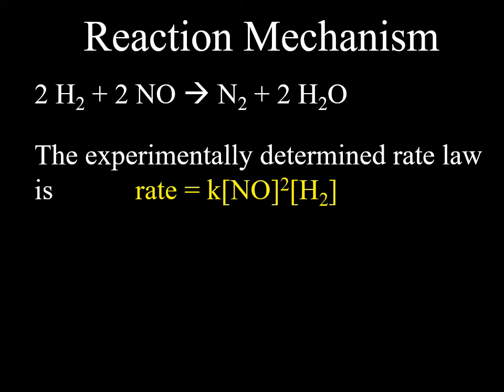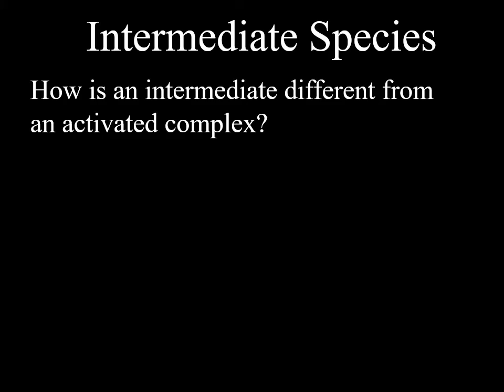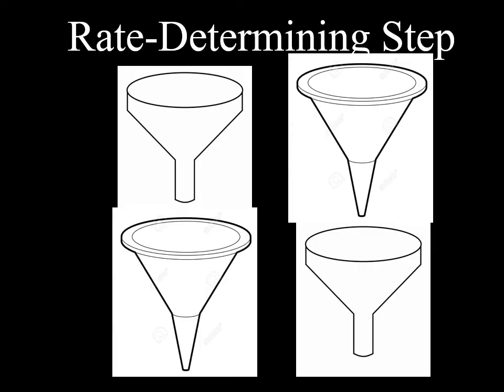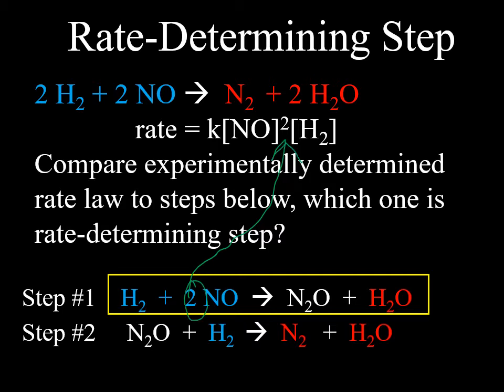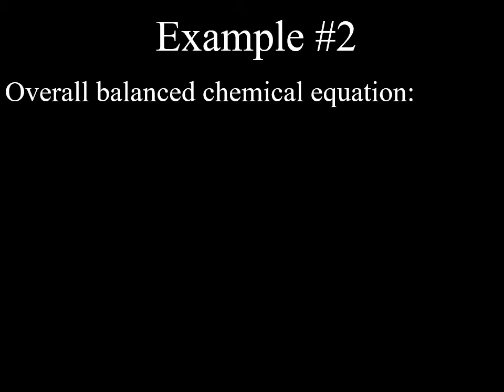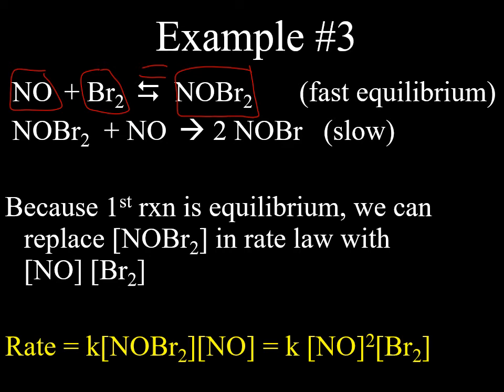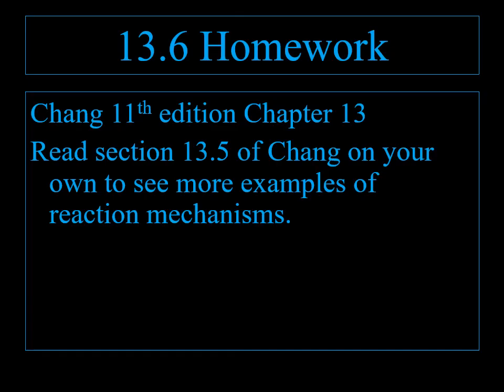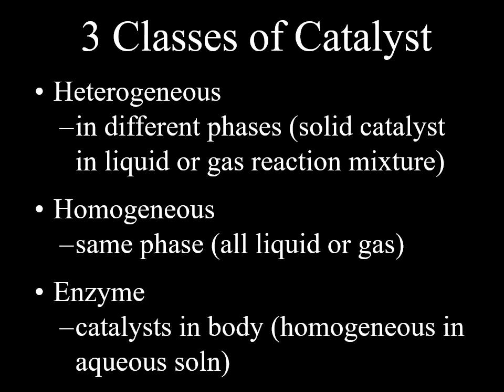13.6 Reaction Mechanisms and 13.7 Catalysis